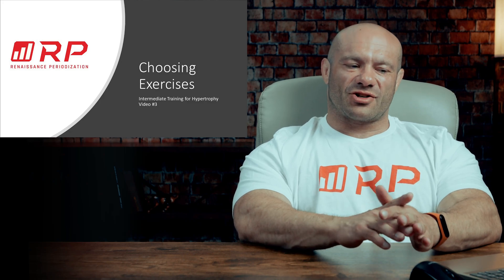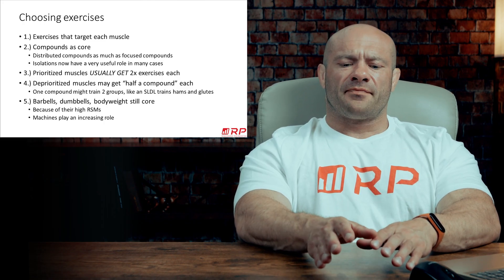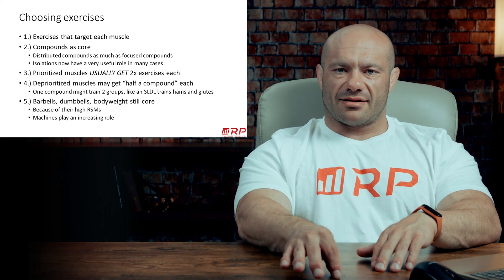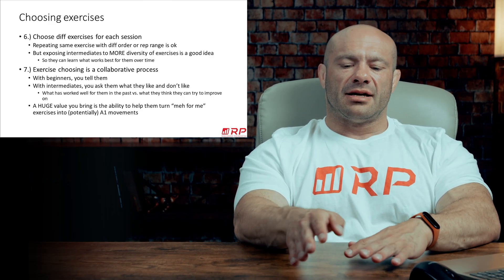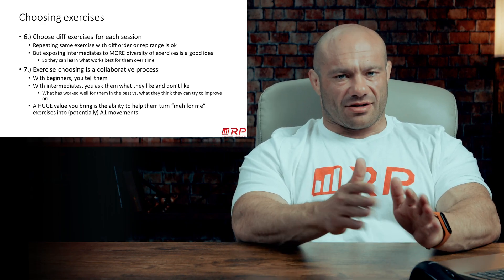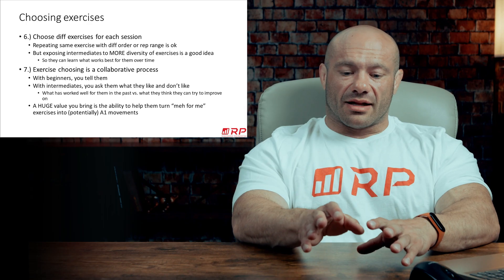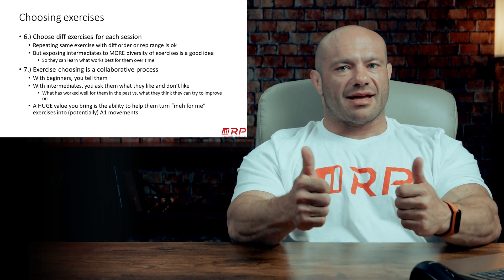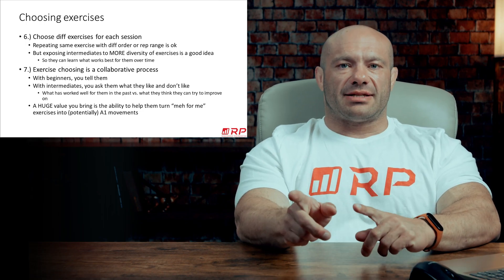Choosing Exercises | Lecture #32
This is video 3 section 5: "Intermediate Training For Hypertrophy"